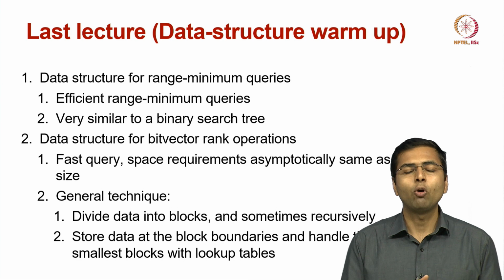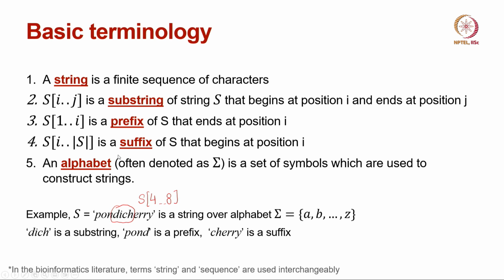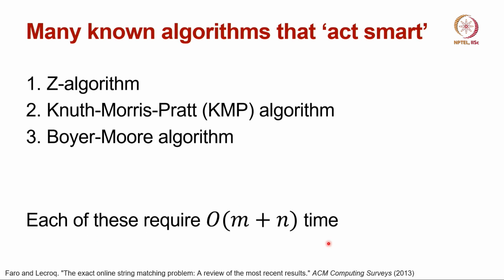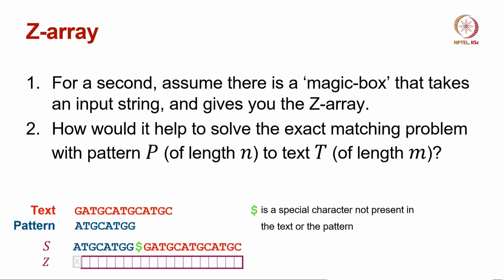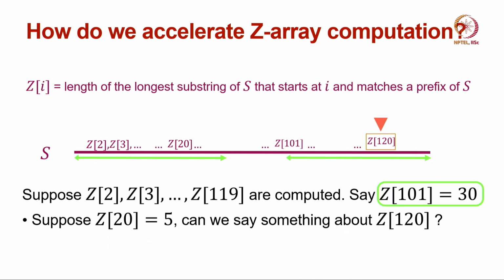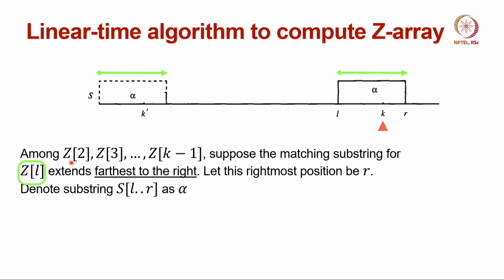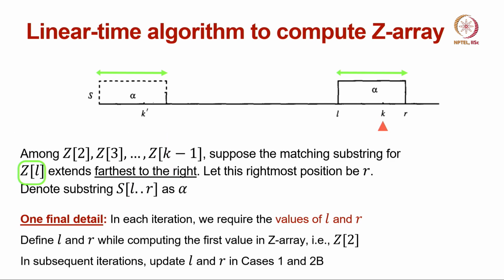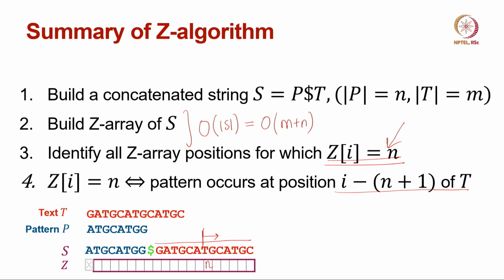Lec 06 Z-algorithm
Exact string matching, Z-array